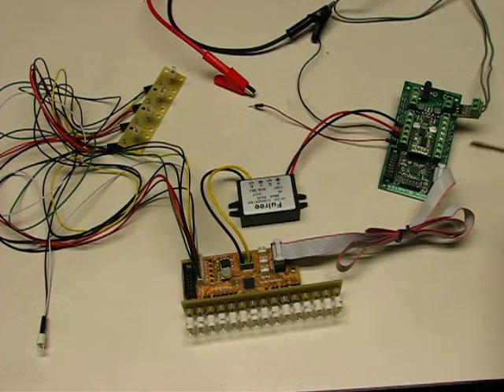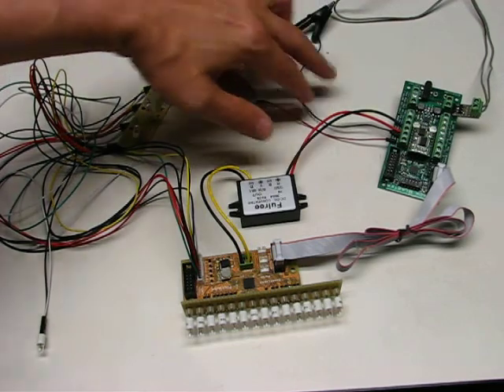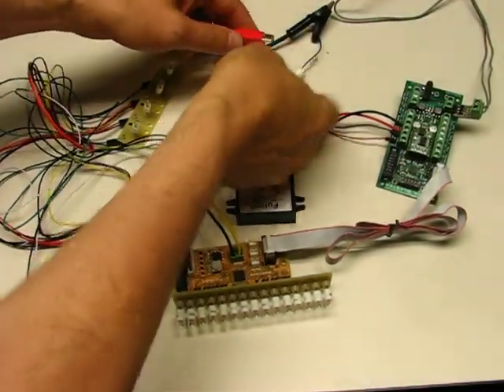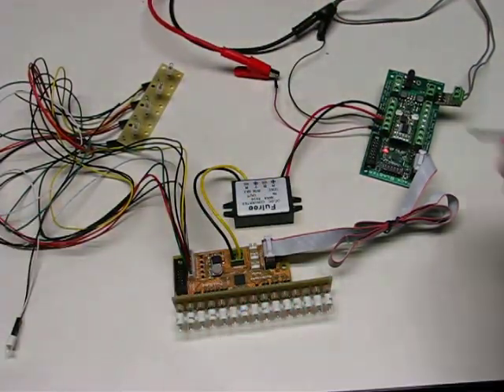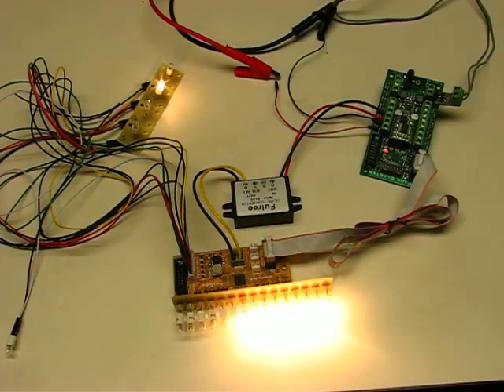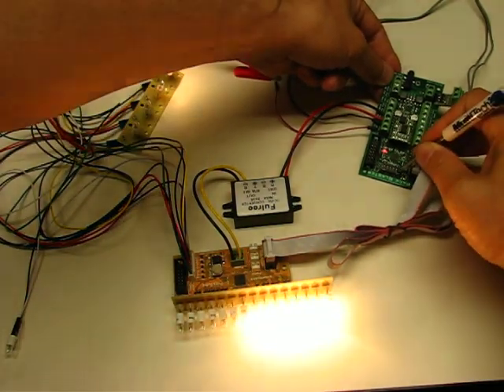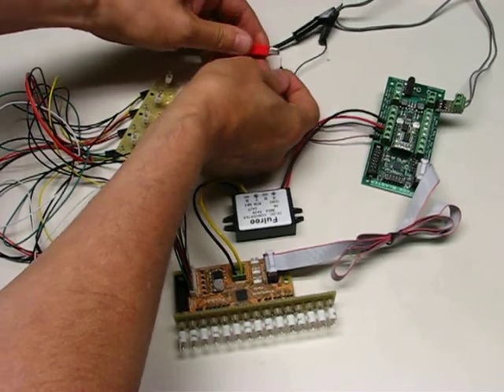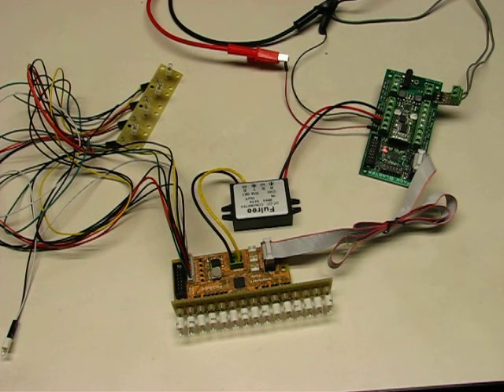Older sound board and PackBulbs operation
Just showing the minimal wiring and the operation of the pack bulbs board with the original GBFans sound board.